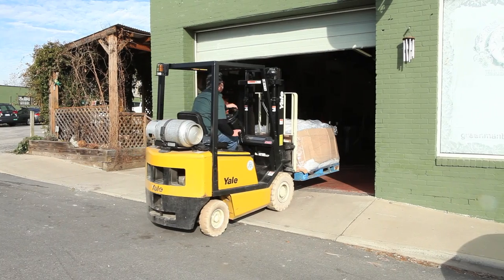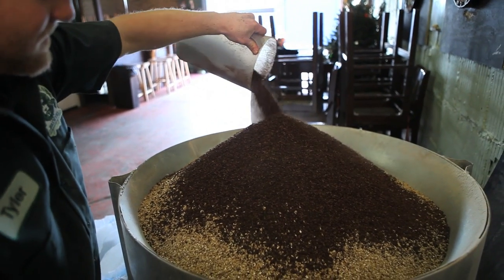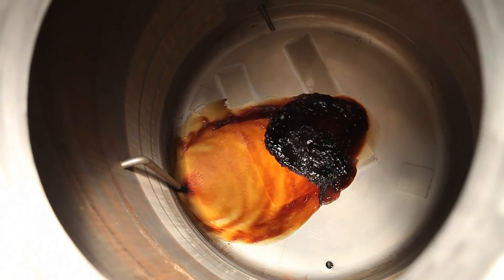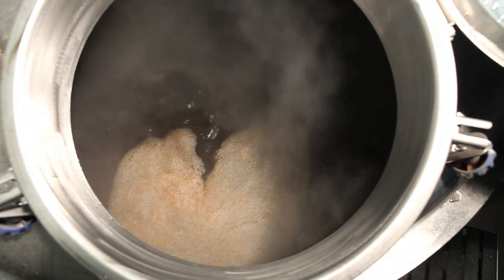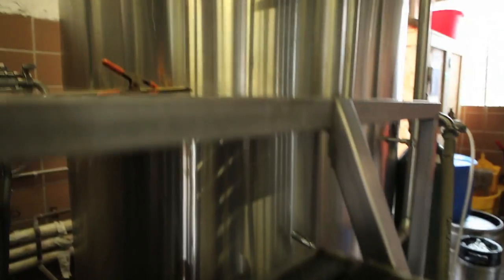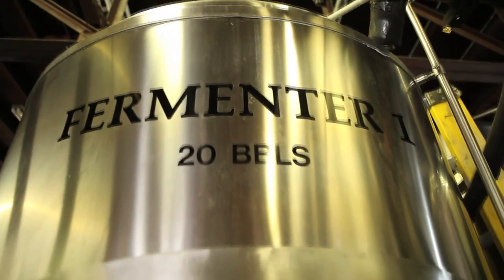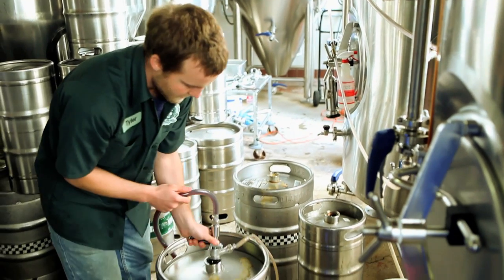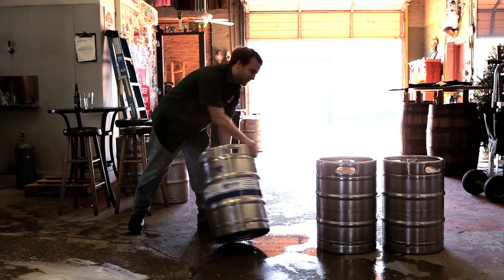GreenManBrewery.mov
Information about Green Man Brewery and the brewing process.